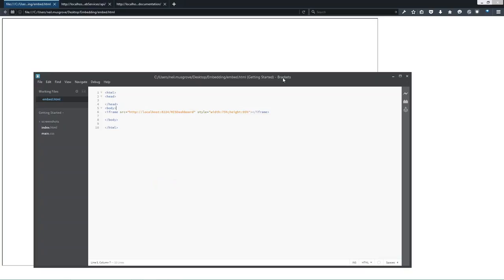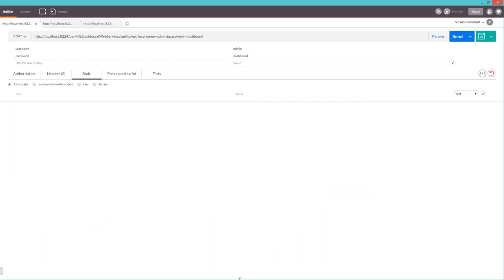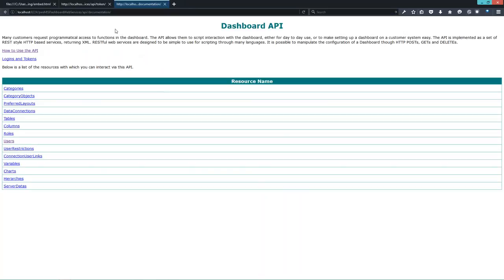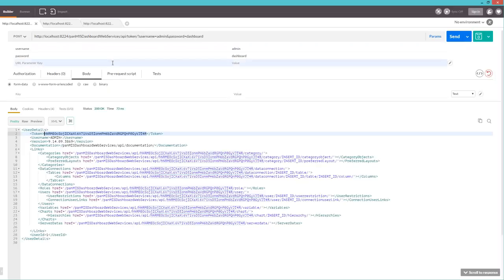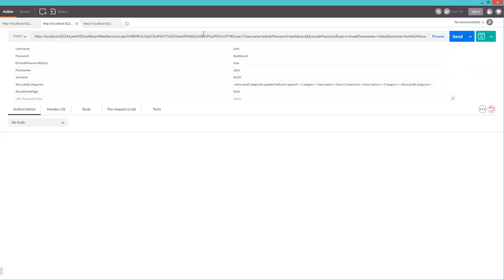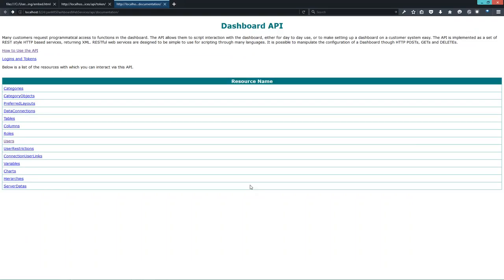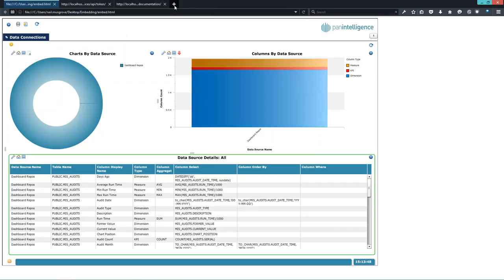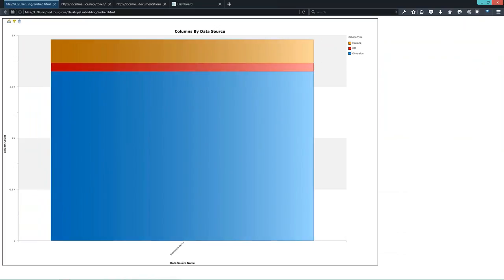How to embed the dashboard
In this video Neil Musgrove, Software Developer, at Panintelligence explains how to embed our business intelligence dashboard into your software.

He also talks about the API and shows you how it can be used to create users in the dashboard, and then log them into the software from your own product.